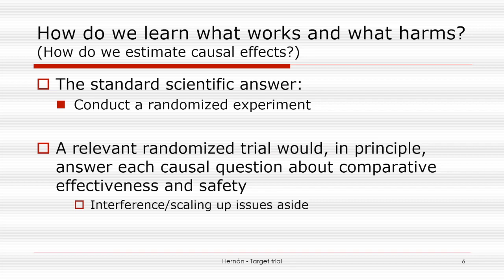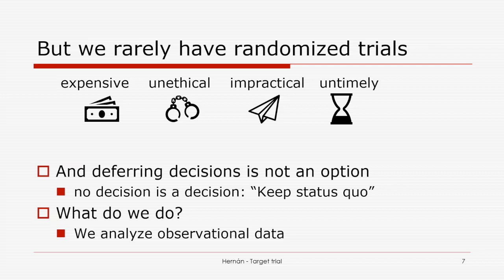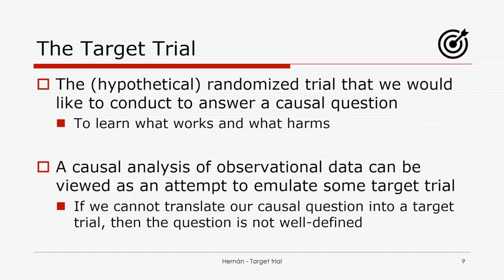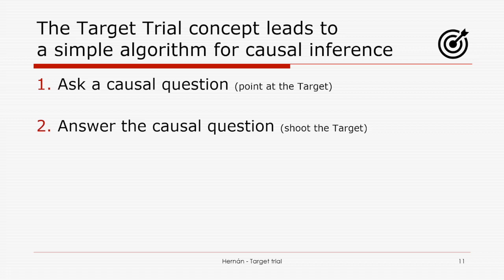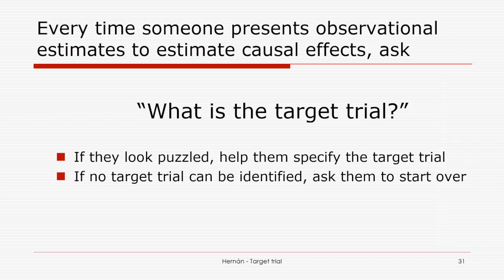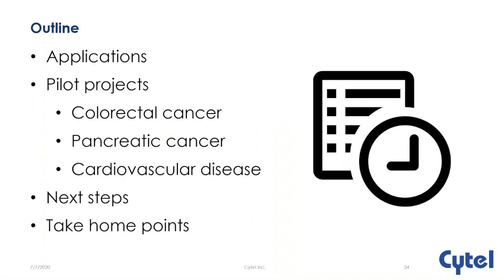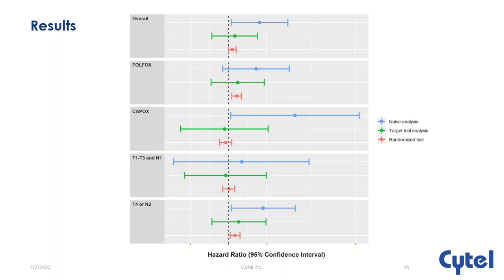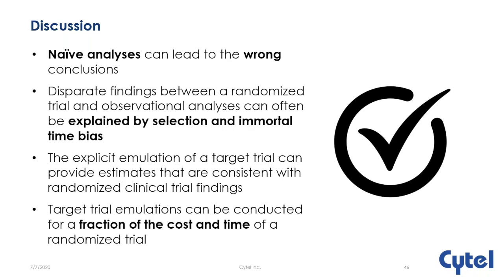Head to Head Comparisons Using Real World Data